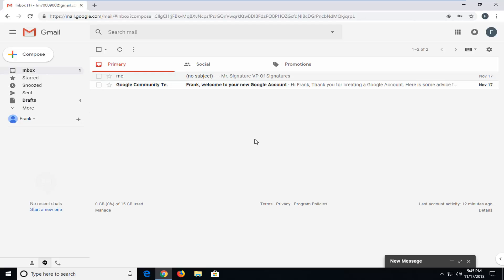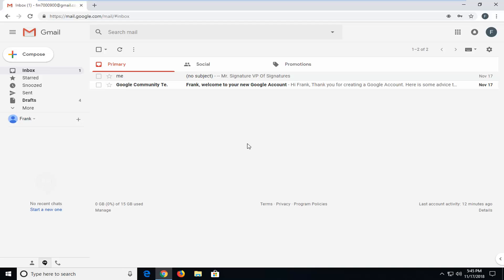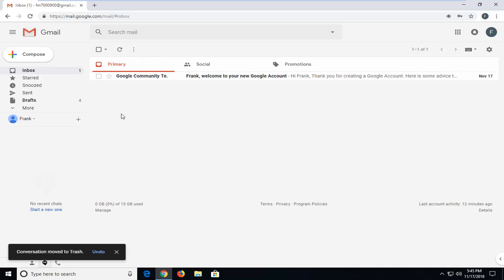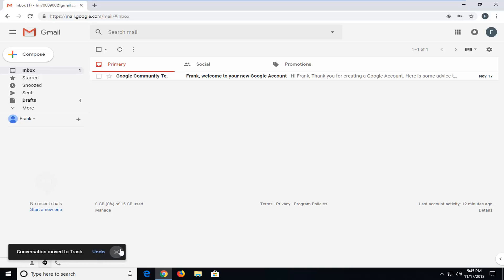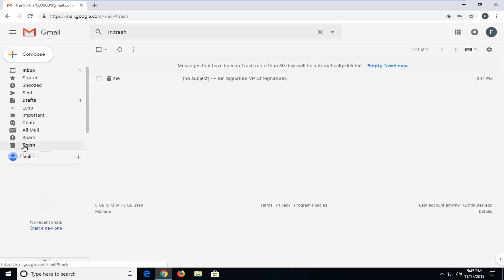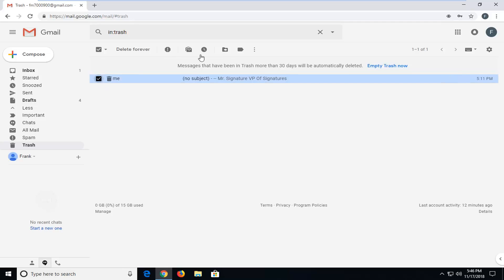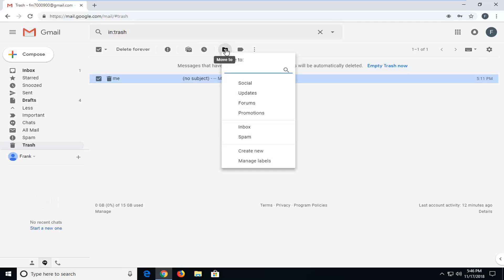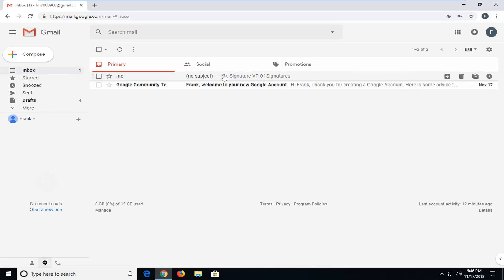How To Recover Deleted Email From Gmail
Do you need a message that’s been deleted from your Gmail inbox? You may think it is gone for good, but don't worry – there may be a way to recover the email if you’re quick enough.